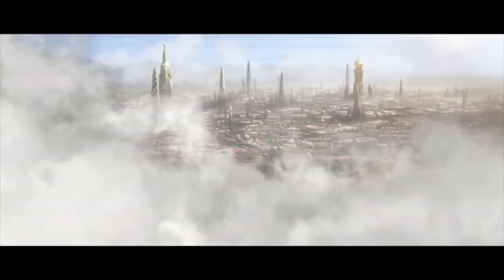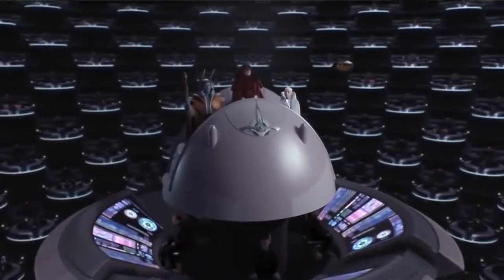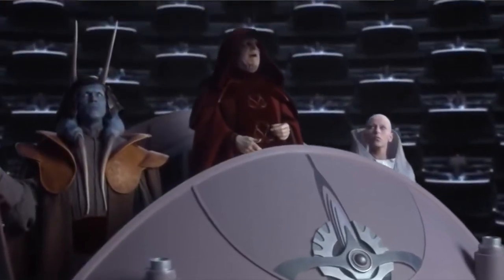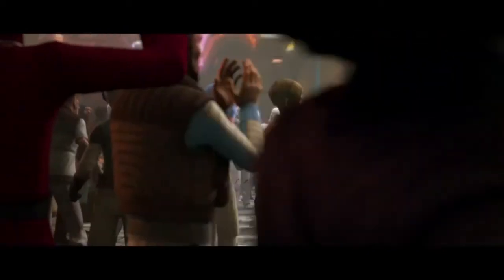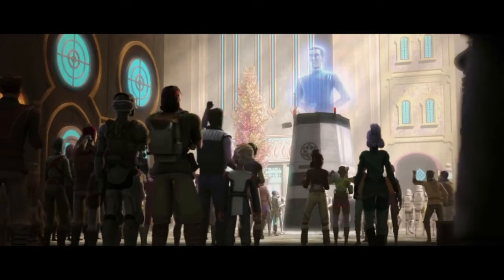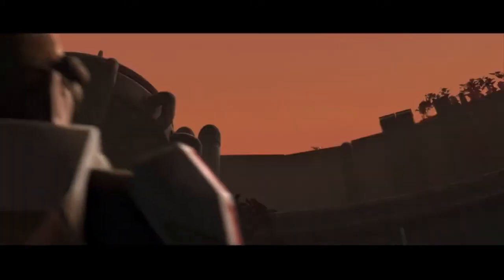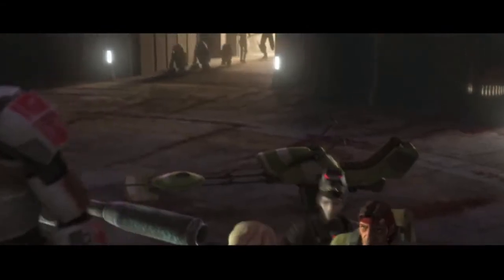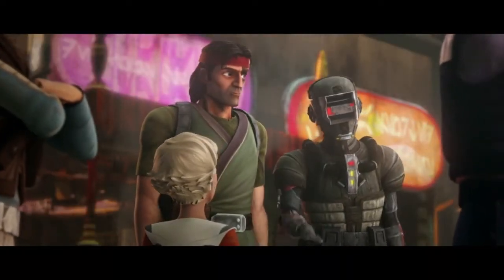A Brief History of Pantora | Star Wars Canon Lore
The Bad Batch has given us our first good look at what life is like on the moon Pantora, which played a prominent role in several Clone Wars arcs. Today we'll take a look at the role this moon played during the war and what life was like on the world after the rise of The Empire.